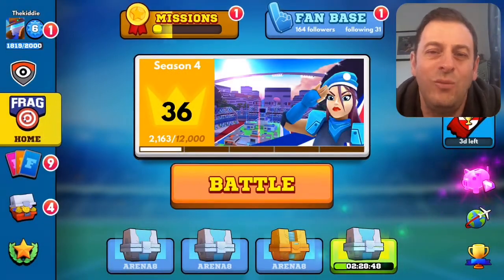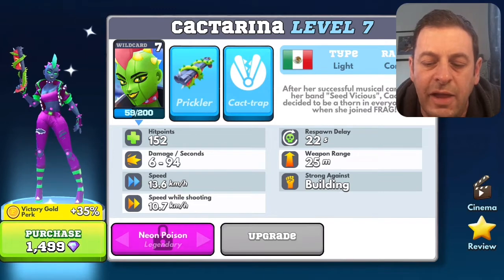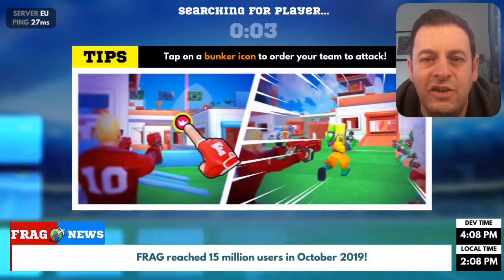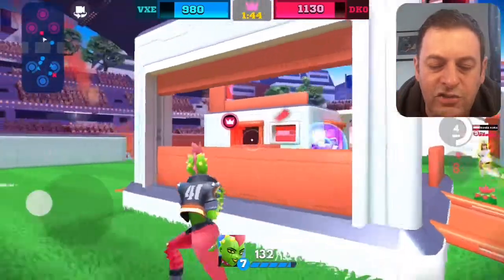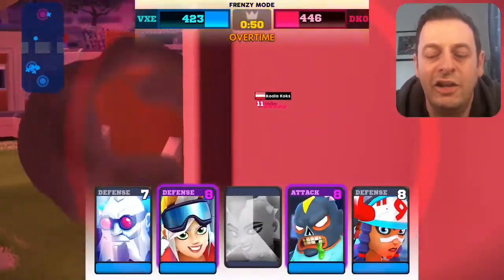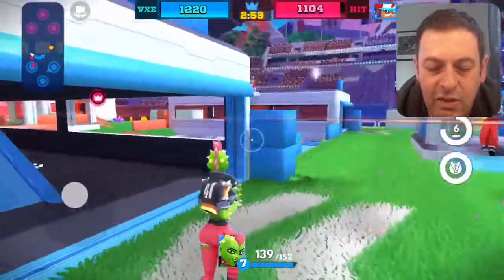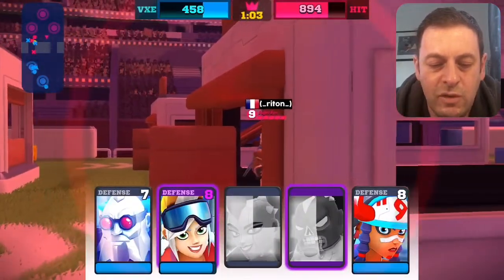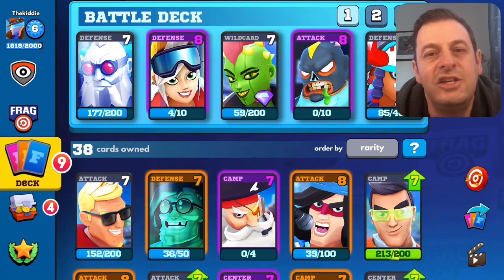Cactarina Spotlight | FRAG Pro Shooter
The twelfth video in my FRAG Pro Shooter spotlight series featuring the prickly rock chick Cactarina.

Discord server

Livestreams

Gods Of Olympus Tuesday  8pm UK time
Brawl Stars     Saturday 6pm UK time